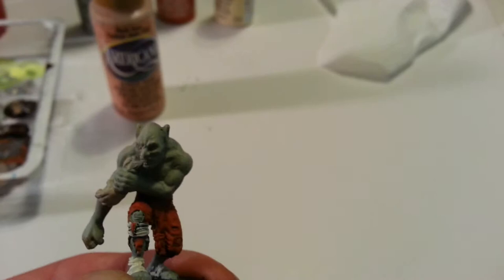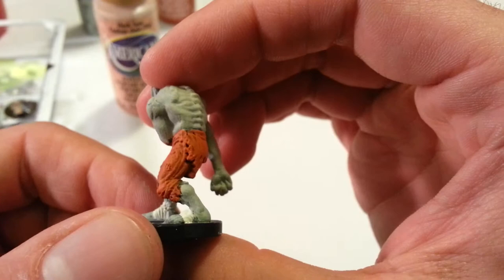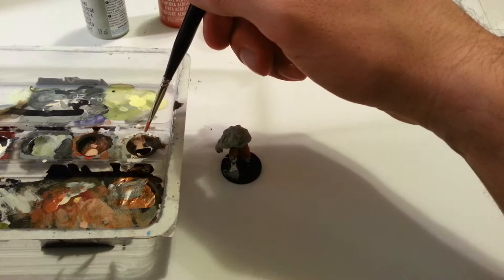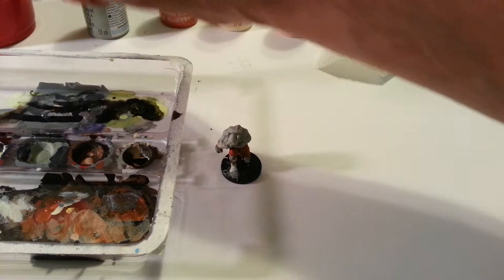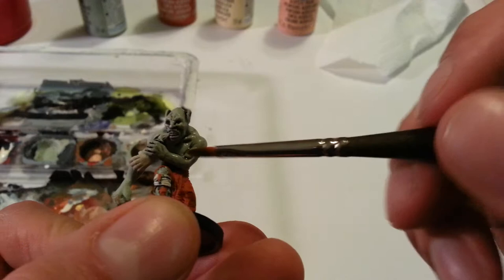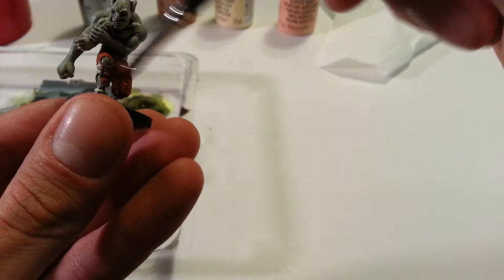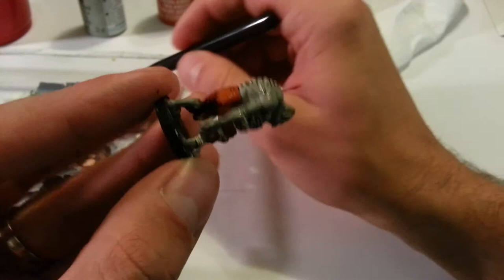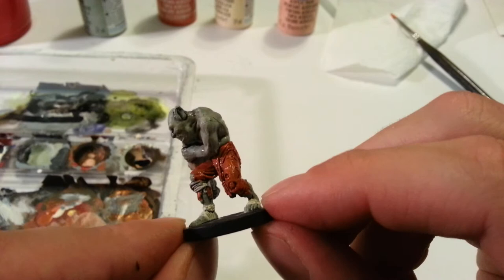How to Paint Miniatures: Ghoul tutorial part 2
A beginner's guide to painting a tiny dude.  Part 2 of the ghoul-painting tutorial.